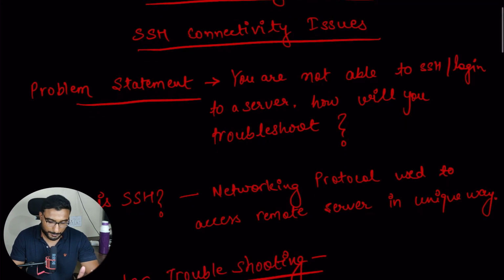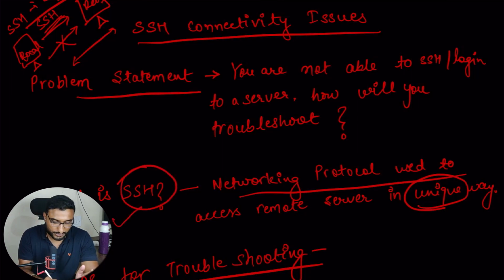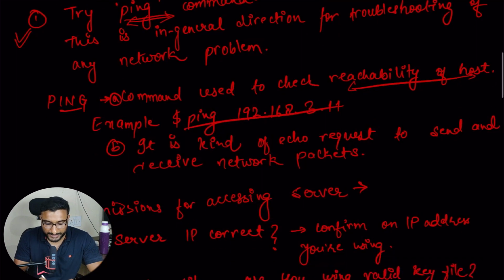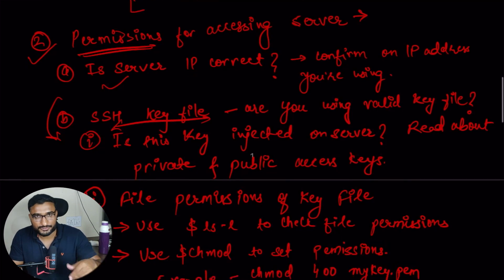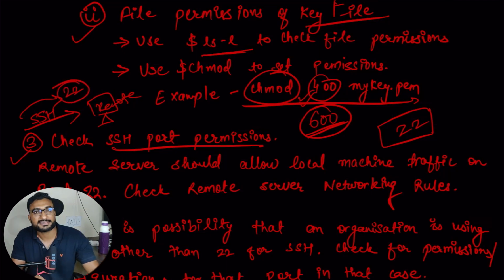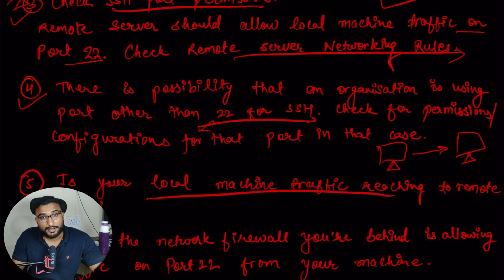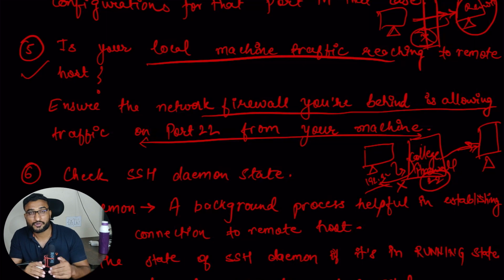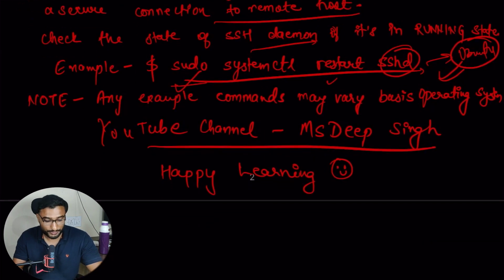Troubleshoot SSH Connection Issue | Cloud Support Associate | DevOps Support Engineer | English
Here is 1st video of Troubleshooting series in English where we discuss Troubleshooting SSH connection issues.